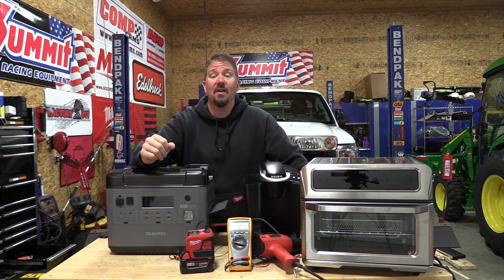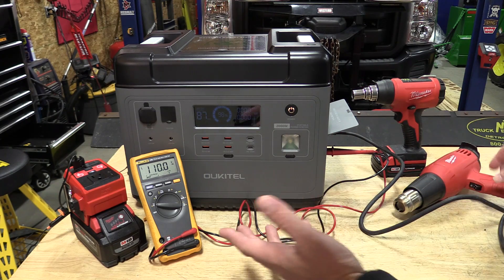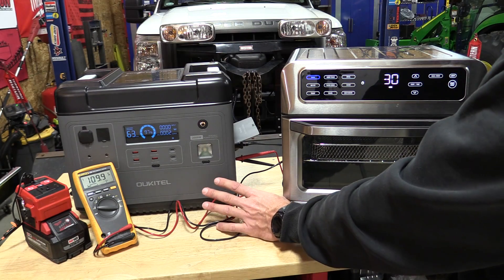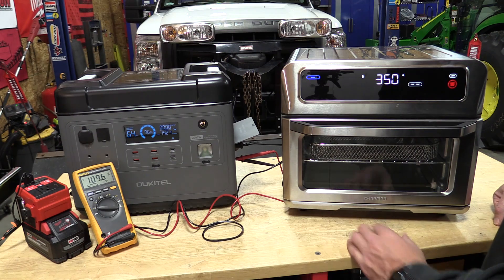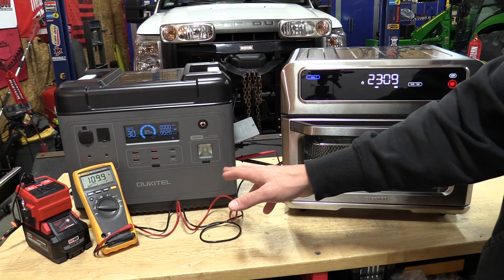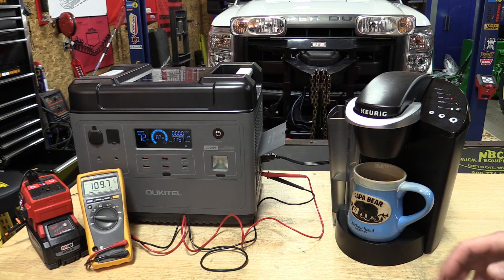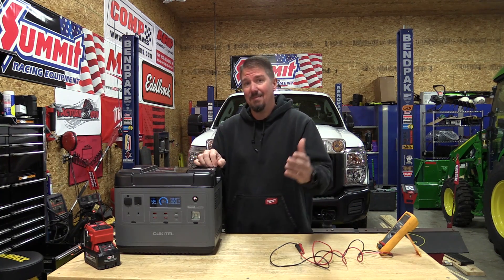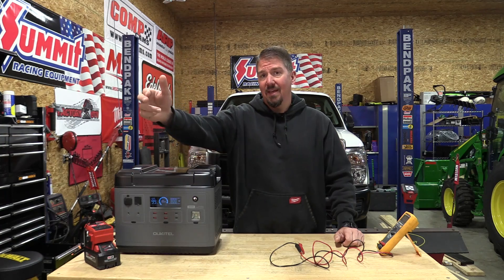What Can A Battery/Solar Generator Run? You Might Want To Keep Your Gas Generators!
What can you run off a small Batter Generator?  Should you buy a Battery Generator? How Many Watt do you need? How many Watt Hour Battery do you need?  How long do they run appliances for? What aren't they best used for? Should you throw your gas generator away?   We go through multiple appliances that one would use with a normal inverter or generator and look at the watt draw and runtime we would get from a 2,000 watt-hour, 2,000-watt battery generator.

Battery Generators are very versatile. If you have the money and purchase models that can chain together, they can be a good buffer for a generator or a power system for essential items in a house.

Battery Generators are definitely not right for everyone but neither is a gas/propane generator.

As Battery Generators evolve, the portability and quality are getting better and better.

Battery Generators can power most anything but not for very long. They'll get better as battery tech evolves!  Until then, think about keeping your gas-powered generator around.